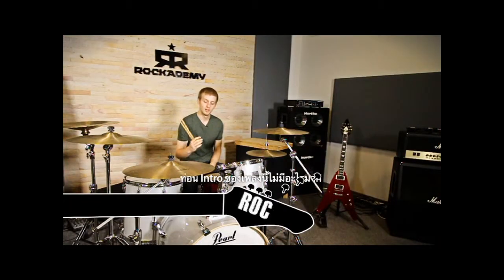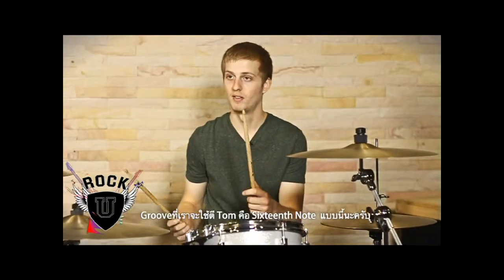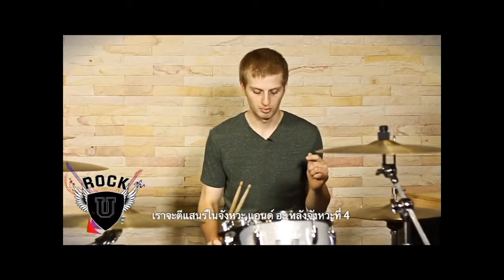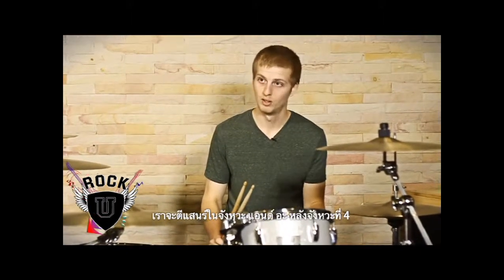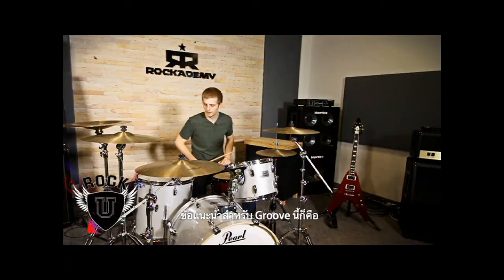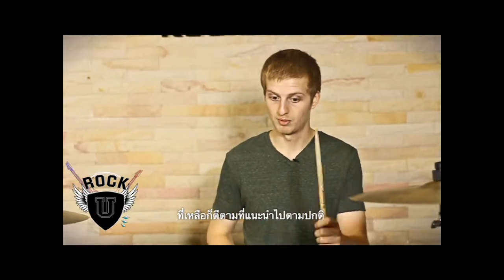ROCK U EP.130 อ.JAKE สอนตีกลอง The All-American Rejects - Move Along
ในเทปนี้ อาจารย์ มิก Abuse The Youth จะมาสอนเทคนิคการเล่นกีต้าร์ท่อน intro เพลง Ironman - Black Sabbath กันครับ

รายการ Rock U รายการที่จะสอนให้คุณเล่นดนตรีได้ง่ายๆ ภายในเวลาไม่กี่นาที โดยสุดยอดนักดนตรีมืออาชีพตัวจริง

ติดตามตอนใหม่ได้ก่อนใครทางช่อง BLOCK A ทุกๆสองชั่วโมง ทางช่อง Truevisions 26 และ 31

ขอขอบคุณอาจารย์และสถานที่จากสถาบันสอนดนตรี Rockademy @ A Square สุขุมวิท26